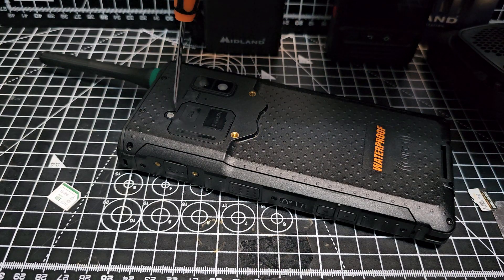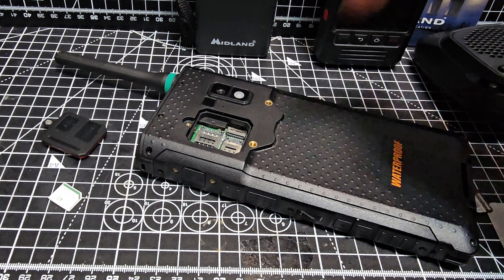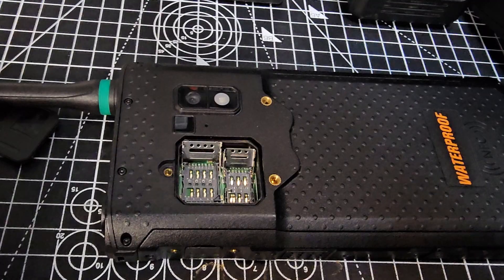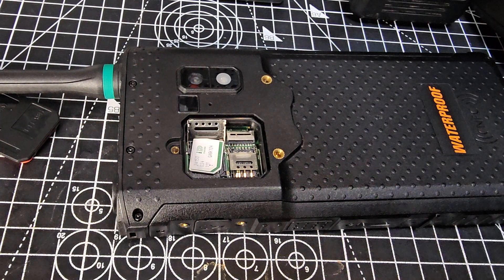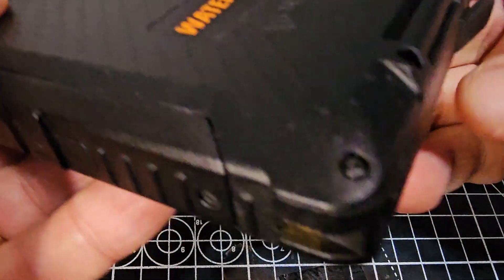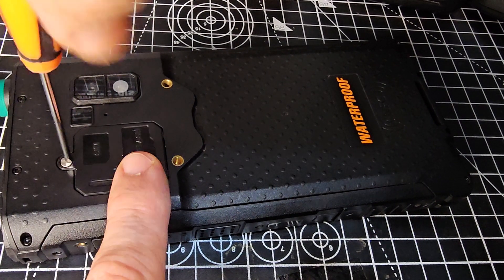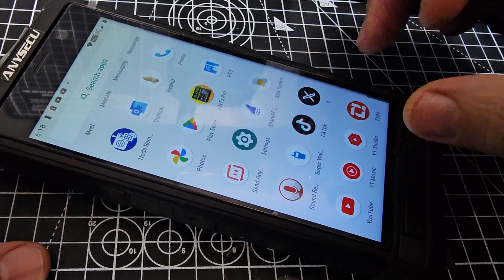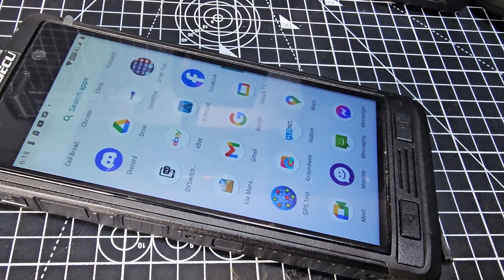ANYSECU E91 INSTALL SIM CARD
ANYSECU E91